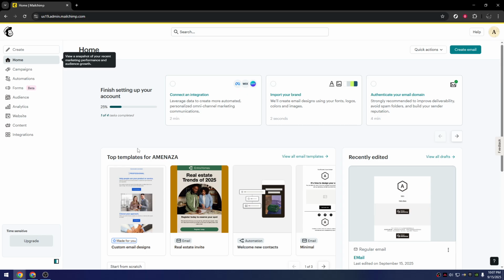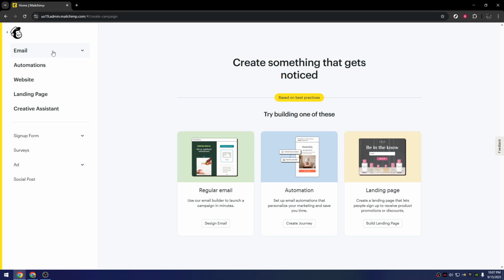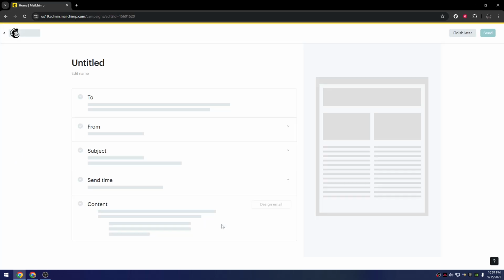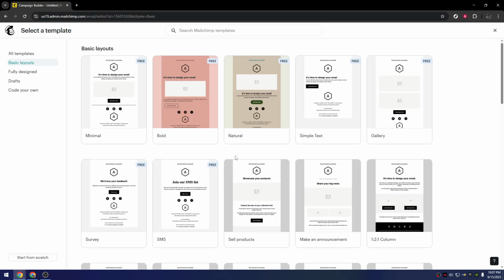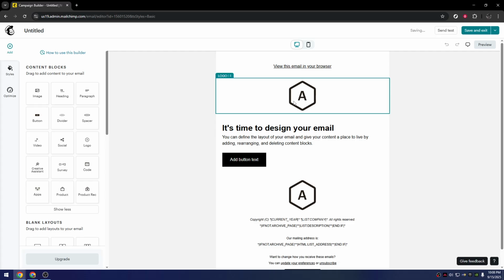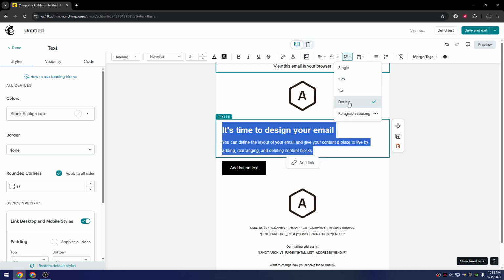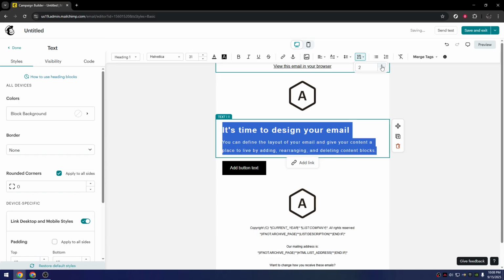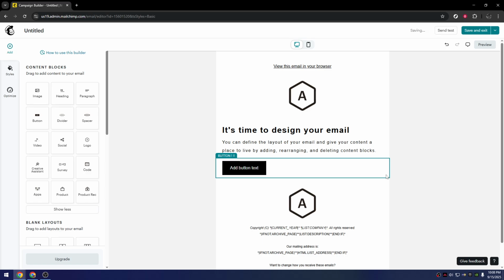How To Adjust Line Spacing In Mailchimp Templates, Emails (Quick & Easy)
✍️ How To Adjust Line Spacing in Mailchimp Templates & Emails | Quick & Easy (2025)

Struggling with cramped text or too much space in your Mailchimp emails? In this quick tutorial, learn how to adjust line spacing (line height) in Mailchimp templates and email campaigns to make your content easier to read and more visually appealing.

✅ In this video, you’ll learn:

How to change line spacing using Mailchimp’s drag-and-drop editor

How to adjust line height for text blocks and entire templates

Tips to improve email readability and design

Tricks to ensure your emails look great on both desktop and mobile

📌 Perfect for marketers, designers, and business owners wanting polished, professional emails in 2025.

Learn how to effectively design and send emails with Mailchimp! This tutorial covers everything from logging in to customizing templates in the Mailchimp email editor. Enhance your email marketing design skills with this step-by-step guide on how to send email effectively.